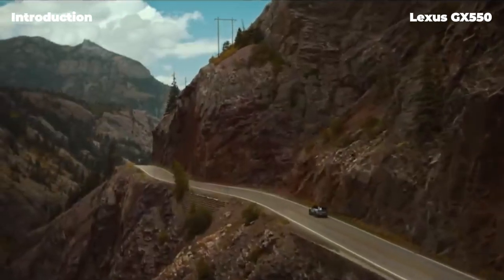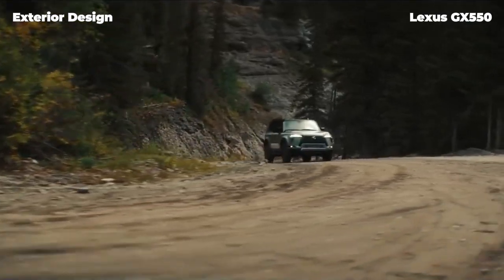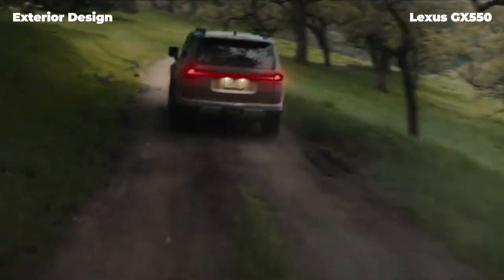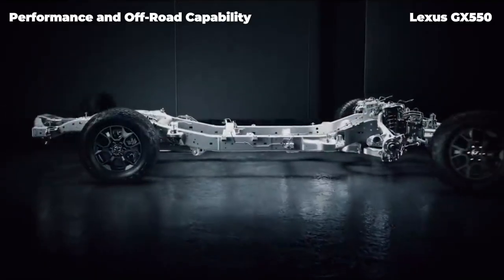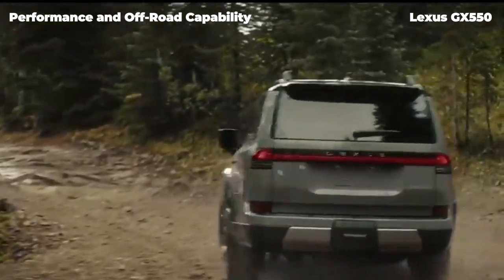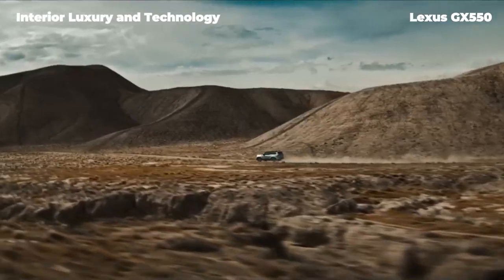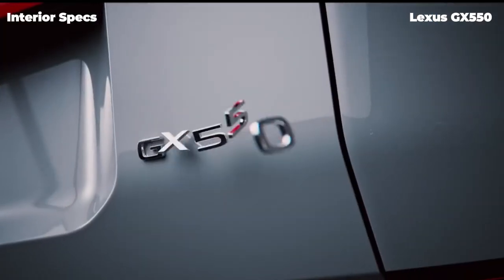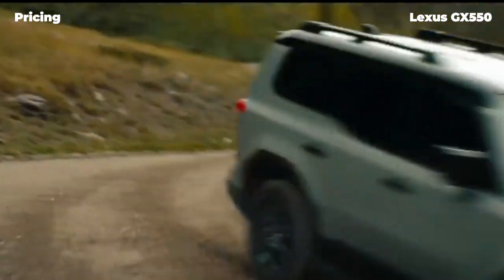Lexus GX550 2024 : A Luxury Off-Road Beast! | Full Review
🚀 Unleash the beast: 2024 Lexus GX550! 🏔️💎

🔧 349hp twin-turbo V6
🚚 9,096 lbs towing
🌄 Crawl control, adaptive suspension
🎛️ 14" infotainment, 12.3" digital dash
🎶 21-speaker Mark Levinson audio
💺 Seats 5-7, 77 cu. ft. cargo
💰 Starting $64,250

Watch now for full review! 🎥👀

🕒 Timeline:
0:00 - Intro
2:40 - Exterior Design
4:11 - Performance and Powertrains
4:33 - Interior and Comfort
5:42 - Practicality and Cargo
5:52 - Pricing
6:30 - Conclusion

Spanish:
🚀 ¡Desata la bestia: 2024 Lexus GX550! 🏔️💎
🔧 349hp V6 biturbo 🎶 Audio Mark Levinson 21 altavoces 💺 5-7 asientos, 77 pies³ carga
💰 Desde $64,250

Mandarin Chinese:
🚀 释放野兽：2024年雷克萨斯GX550！🏔️💎
🔧 349马力双涡轮V6 🎶 21扬声器Mark Levinson音响 💺 5-7座，77立方英尺载物空间
💰 起价$64,250

Hindi:
🔧 349hp ट्विन-टर्बो V6 🎶 21-स्पीकर मार्क लेविनसन ऑडियो 💺 5-7 सीटें, 77 क्यू.फ़ीट कार्गो
💰 $64,250 से शुरू

Arabic:
🚀 أطلق الوحش: 2024 لكزس GX550! 🏔️💎
🔧 349 حصان V6 توربو مزدوج 🎶 نظام صوت Mark Levinson ب21 مكبر 💺 5-7 مقاعد، 77 قدم³ حمولة
💰 ابتداءً من $64,250

Portuguese:
🚀 Solte a fera: 2024 Lexus GX550! 🏔️💎
🔧 349cv V6 biturbo 🎶 Áudio Mark Levinson 21 alto-falantes 💺 5-7 lugares, 77 pés³ carga
💰 A partir de $64,250

Russian:
🚀 Выпусти зверя: 2024 Lexus GX550! 🏔️💎
🔧 349 л.с. V6 битурбо 🎶 21-динамик аудиосистемы Mark Levinson 💺 5-7 мест, 77 куб. футов груза
💰 От $64,250

Japanese:
🚀 ビーストを解き放て：2024年レクサスGX550！🏔️💎
🔧 349馬力ツインターボV6 🎶 21スピーカーMark Levinsonオーディオ 💺 5-7人乗り、77立方フィート積載
💰 $64,250から
今すぐフル レビューを見る！🎥👀 いいね、登録、コメント：興奮？それとも懐疑的？🤔

German:
🚀 Entfessle das Biest: 2024 Lexus GX550! 🏔️💎
🔧 349 PS V6 Biturbo 🎶 21-Lautsprecher Mark Levinson Audio 💺 5-7 Sitze, 77 Kubikfuß Ladung
💰 Ab $64,250

French:
🚀 Déchaînez la bête : 2024 Lexus GX550 ! 🏔️💎
🔧 349ch V6 biturbo 🎶 Audio Mark Levinson 21 haut-parleurs 💺 5-7 places, 77 pi³ cargo
💰 À partir de $64,250

Italian:
🚀 Scatena la bestia: 2024 Lexus GX550! 🏔️💎
🔧 349cv V6 biturbo 🎶 Audio Mark Levinson 21 altoparlanti 💺 5-7 posti, 77 piedi³ di carico
💰 A partire da $64,250